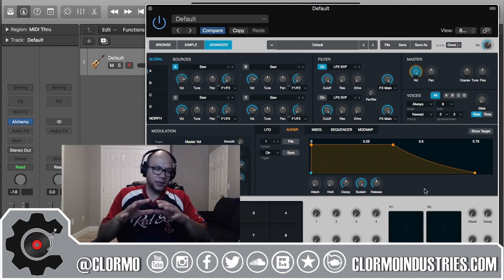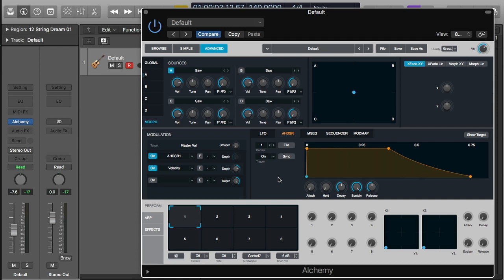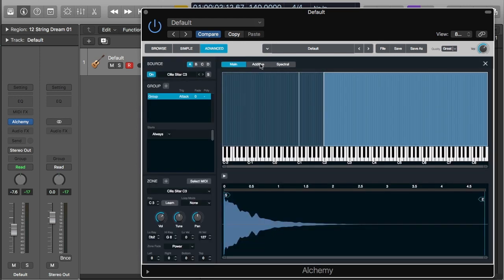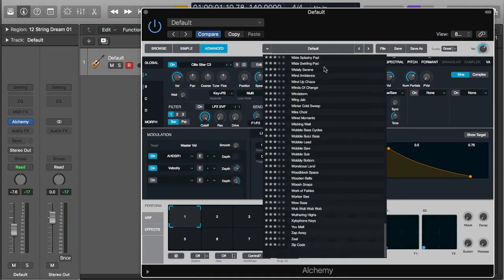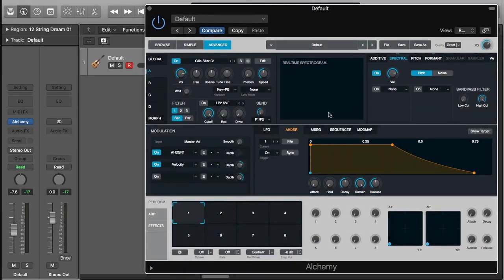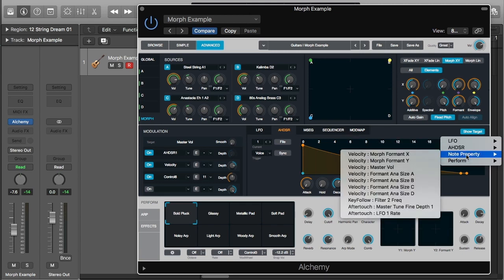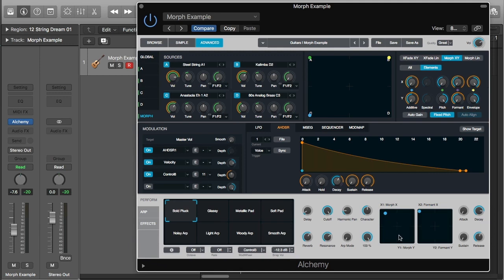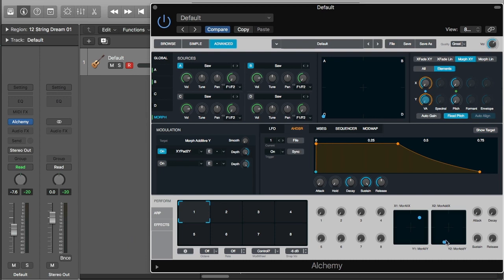Logic Pro X - Alchemy Explained - Morph Usage Tips Tutorial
In the first to last video of the Alchemy series, Clormo goes over some important tips to keep in mind and practice with Alchemy's morphing.

All material is owned by Clormo unless noted.